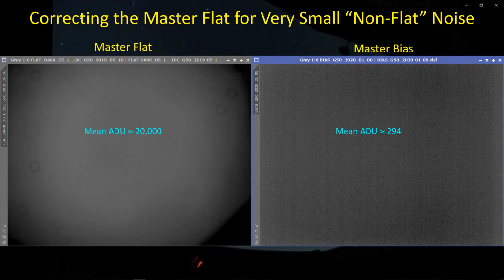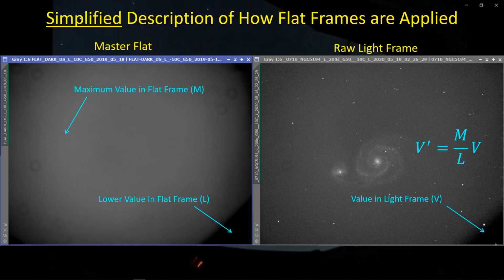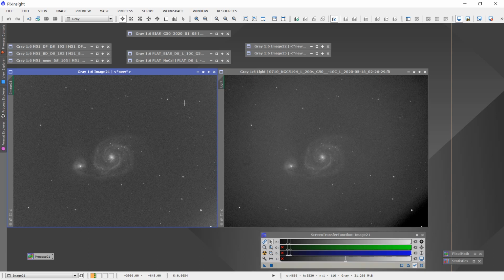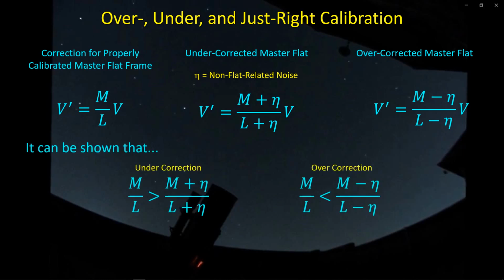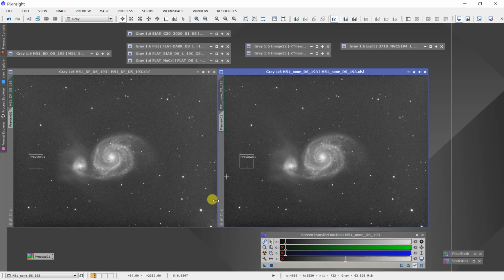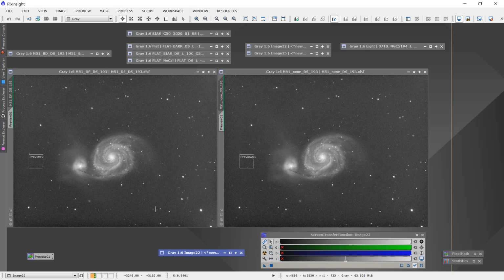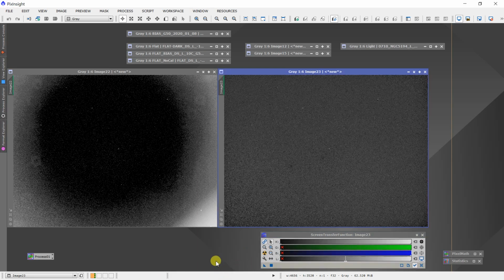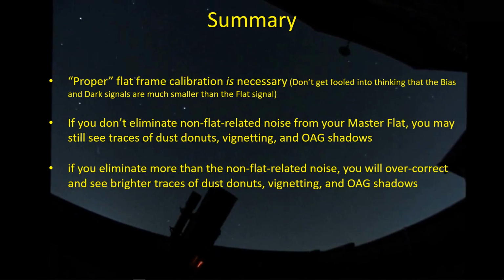Why We Calibrate Flat Frames for Astrophotography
We review a simplified procedure for calibrating raw light frames with a master flat frame. We see that when we don't eliminate all of the non-flat-related noise from the master flat frame, we end up under-correcting the light frame. Conversely, if we remove more than the non-flat-related noise form our master flat frame, we over-correct our raw light frames for the flat defects.